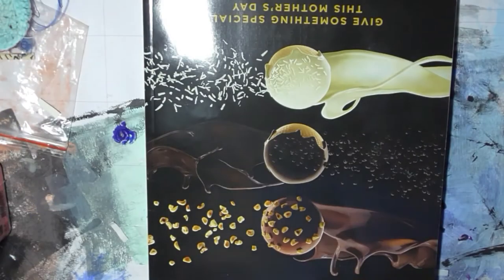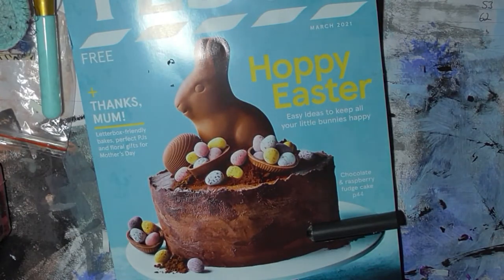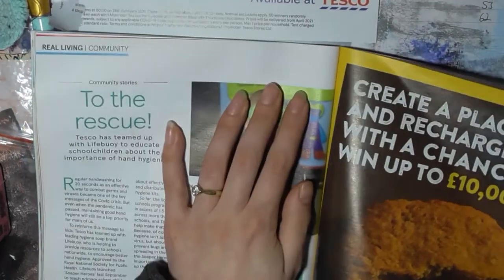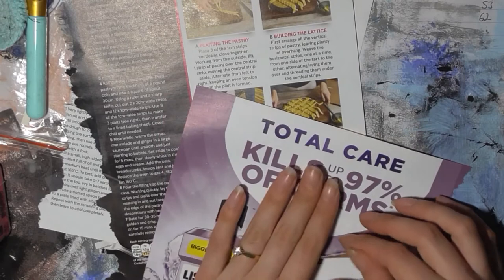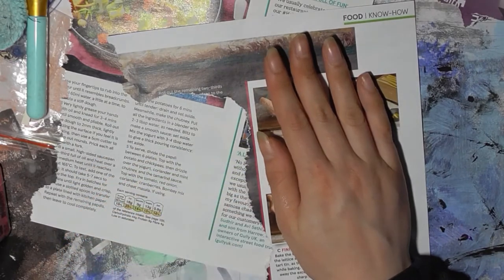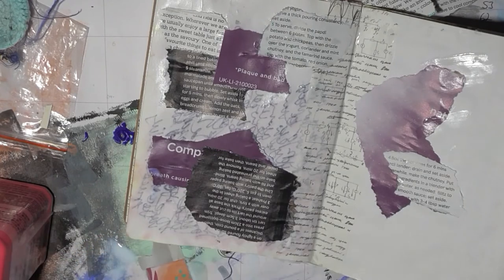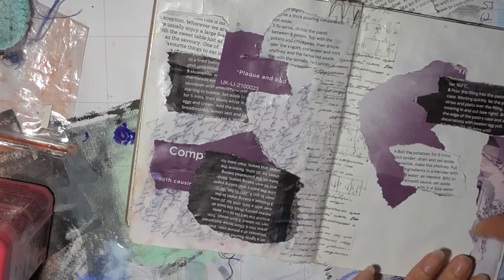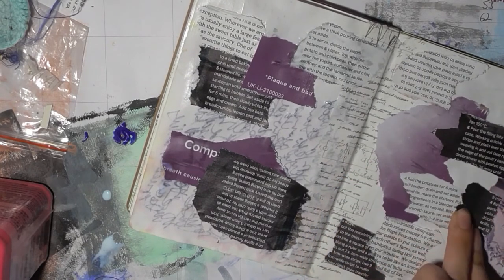The Sketchbook Project: Magz Lockley inspired collage